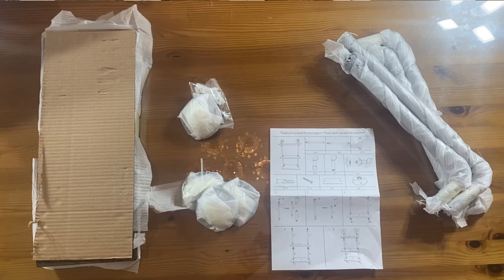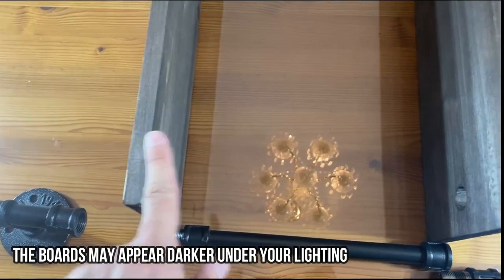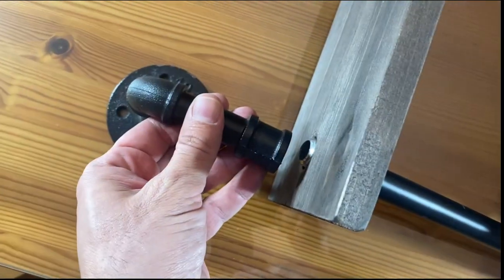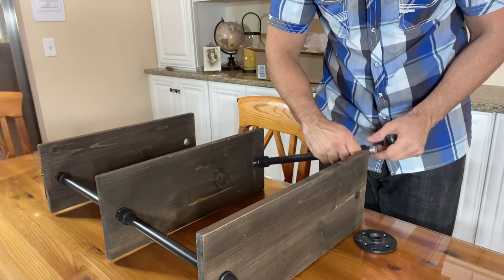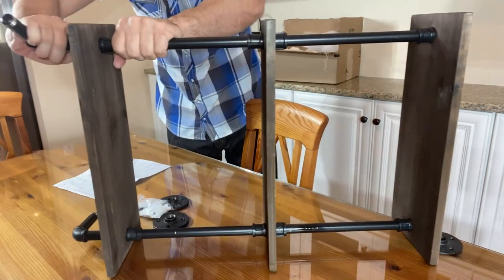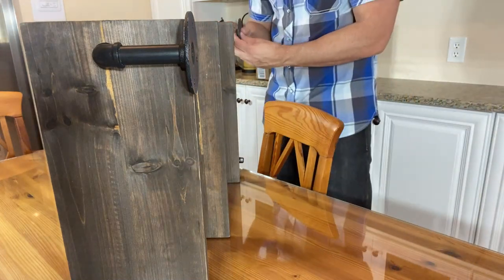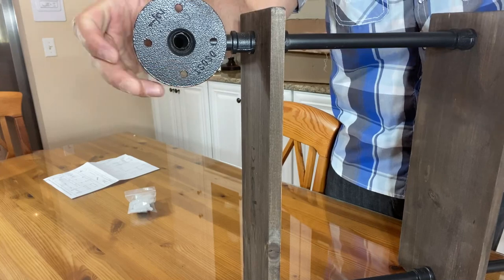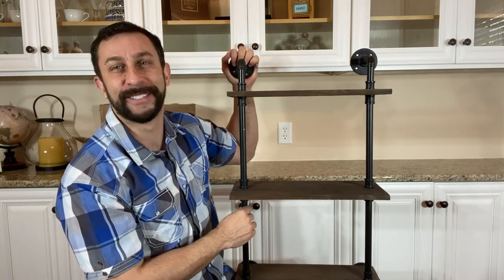Industrial Reclaimed Wooden Shelves - Rustic Walnut Shelves - Floating Wall Shelf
FLOATING INDUSTRIAL SHELVES! A 3-tier shelving unit completely wall mounted! No need to take up space on the floor or in a small apartment. Make the most of your space with this rustic wall shelf. Display frames, plants, books, and art. A wonderful addition to any home. The matte black steel pipes and reclaimed wood are a perfect harmony. All mounting materials included. Dimensions: 18”L x 28"H x 7”D; Wood: 18"L x 7"D x 0.5”T
BEAUTIFUL ACCENT! A shelving unit that becomes a staple in a room. The strong industrial look is popular in modern and artsy apartments. Each shelf has so much potential for decor. From the eclectic, farmhouse, and rustic it's the perfect set of reclaimed shelves. Display pottery, frames, books, and plants!
LIGHTWEIGHT SHELVING! Enjoy the industrial design without the weight. Via Daci's matte black pipe shelves are only 5 pounds and simple to install. Anyone is capable of hanging this in their home or apartment. Mounting materials included: 16 screws/anchors plus all pipe pieces. Assembly instructions are super simple to follow.
SOLID PINE! Each reclaimed wooden shelf is made from solid pine. The gorgeous dark walnut-espresso stain gives a rustic finish. The mixture of industrial pipes with a soft natural wood creates a breathtaking combination. Invest in a sturdy mounted shelving unit to last years to come. Premium materials are used to ensure seamless installation and proper weight bearing.
U.S.A. Design and Testing: While our products are manufactured overseas (let's be honest, what isn't these days..) ALL of our DESIGN AND TESTING was done right here in the United States. Our USA customer service team stands by to provide you with exceptional, lightning quick responses to your every concern. Your satisfaction is our #1 priority.